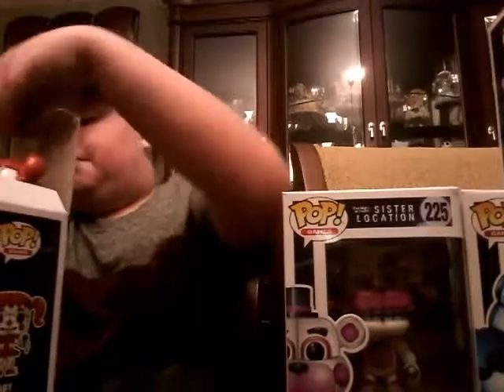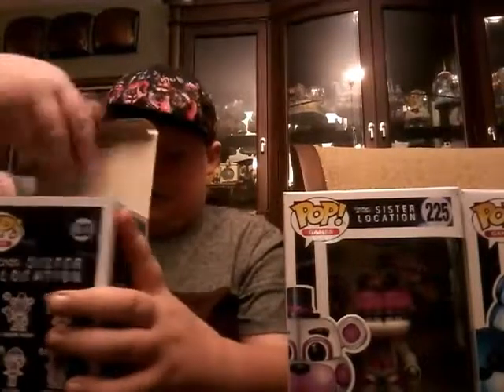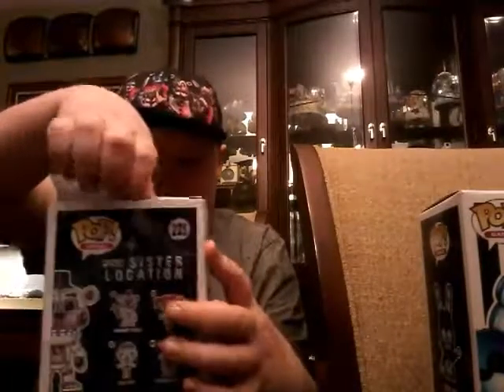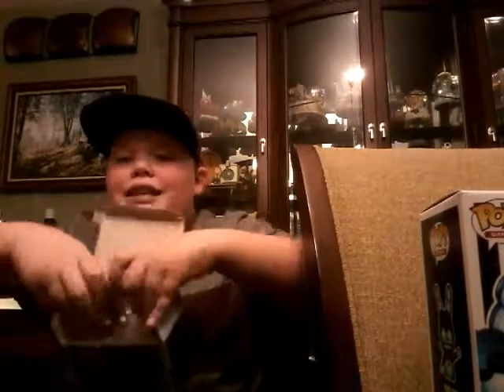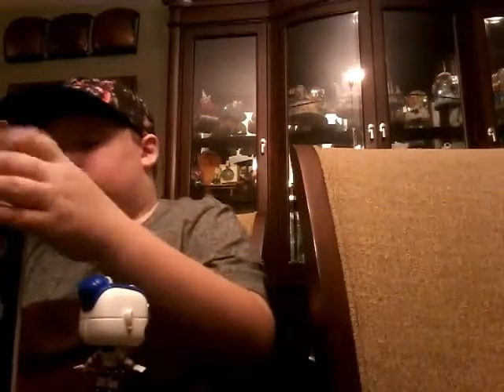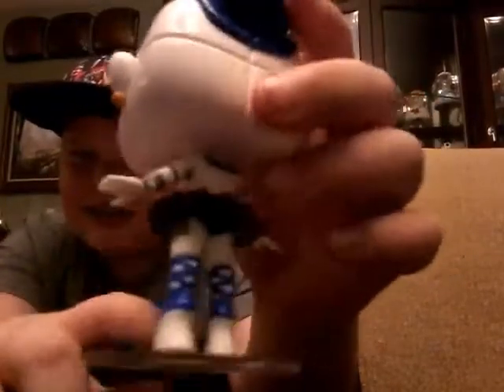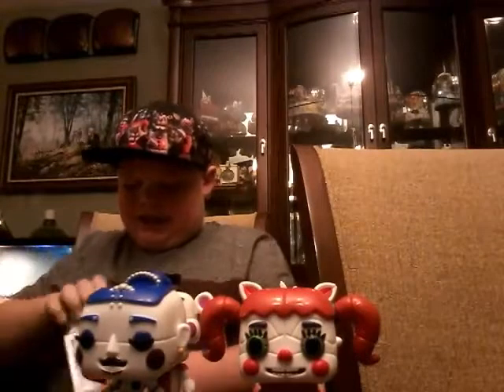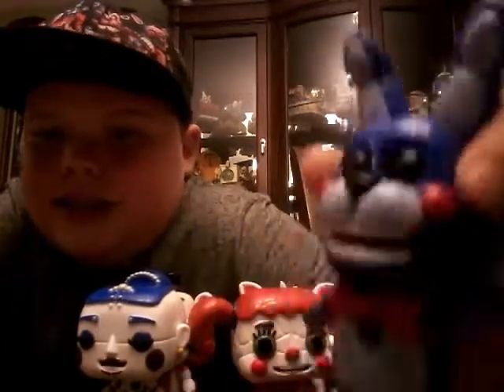Five nights at freddy's sister location Funko pop's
Five nights at freddy's sister location